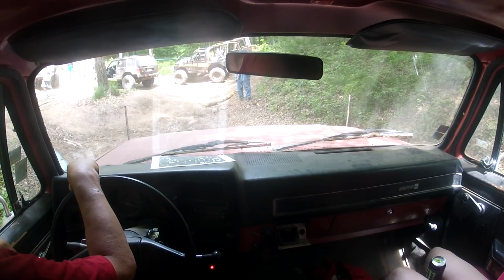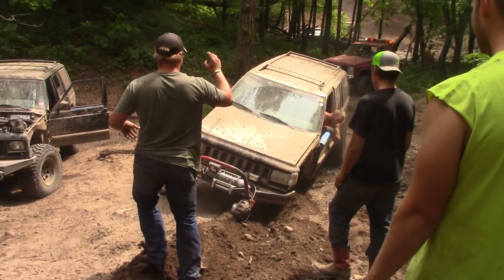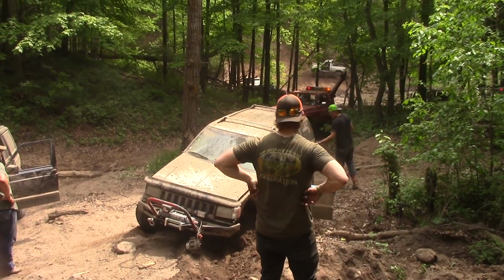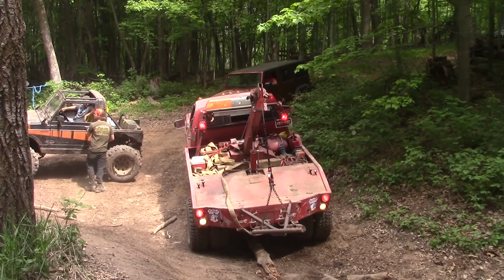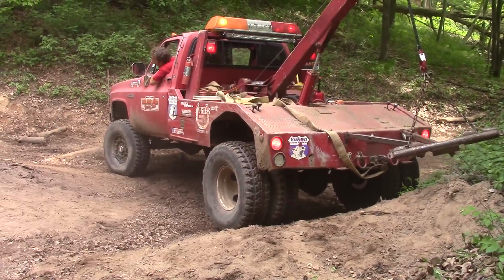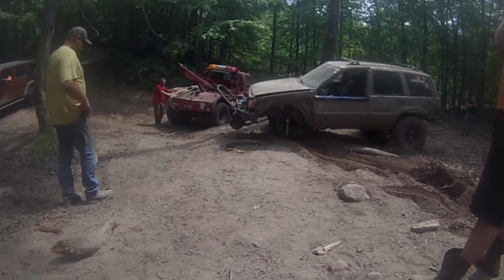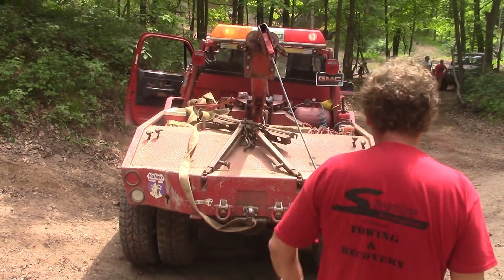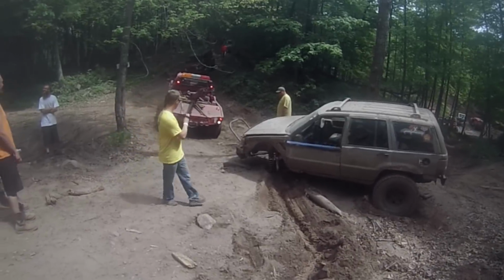CHEROKEE FAILS ON HOTROD HILL by BSF Recovery Team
Back out on the trail, this time to tow out a Jeep Cherokee that failed on Hotrod hill.